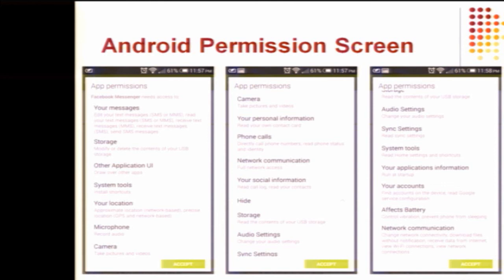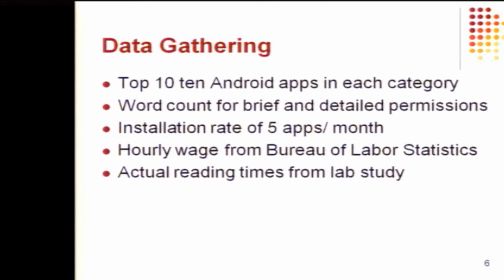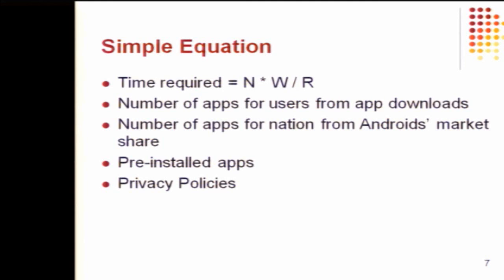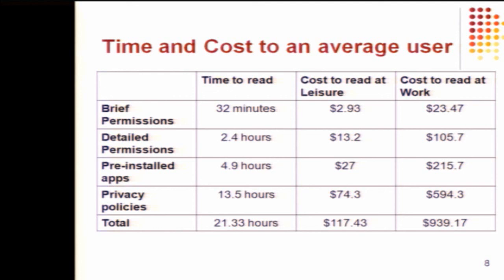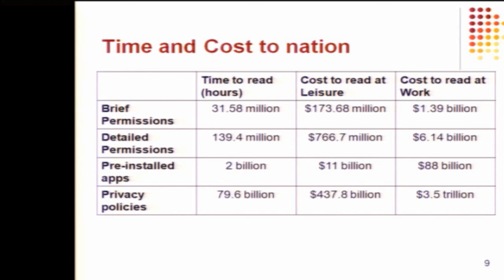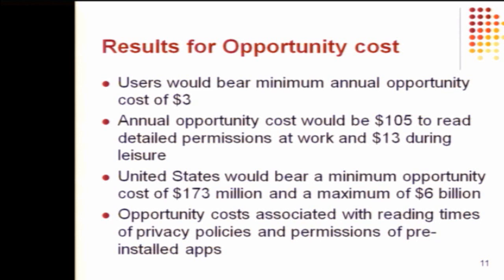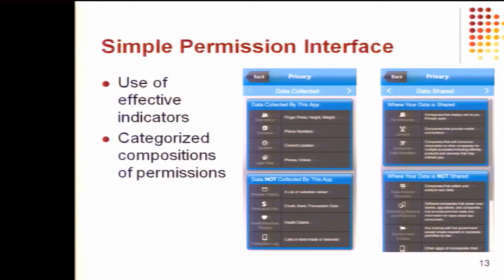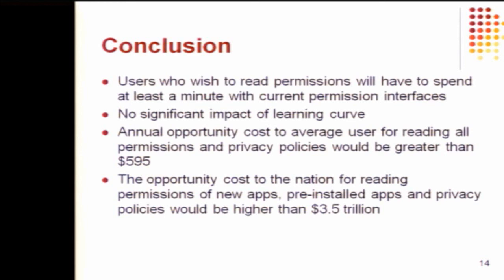MS Thesis Defense - Swapnil Sarode "Opportunity Cost Analysis of Android Smartphones' Permissions"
Date: April 02, 2014 3:15 PM

Title: "Opportunity Cost Analysis of Android Smartphones' Permissions"

Speaker: Swapnil Sarode

Abstract:
This research provides the opportunity cost for reading androids'permission model. We investigate the opportunity cost for users and an example nation (United States), if people would actually read these permission screens during installation time. An average user may spend half an hour in over viewing permission screens bearing maximum opportunity cost of $23 and a minimum of $3 based on whether it was read at work or leisure. Other than this, if the users decide to read the details of these permissions as well, they will spend more time and hence bear more cost. Reading permissions with details would require users to spend two and half hours annually with a maximum cost of $106 and minimum of $13. An entire nation (United States) would have to invest a minimum of $174 million and a maximum of $6 billion, in reading permissions. Mobile phone users hardly read the privacy policies when they install their necessary applications, of daily use or otherwise. While the Federal Trade Commission and researchers try to protect users' privacy and to improve their comfort level with mobile applications, users still remain unaware of these changes. Users are given a choice to overview the permissions an app would use and have to make an on the spot decision to accept these and move forward with the installation. In this research we project the time required by an average user to read the permissions in different situations and compute the opportunity cost of that time.